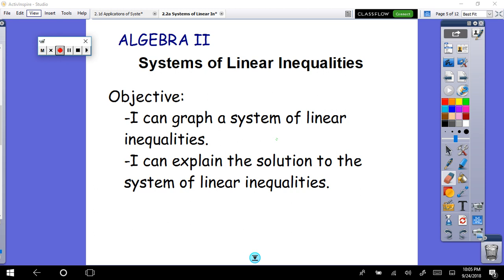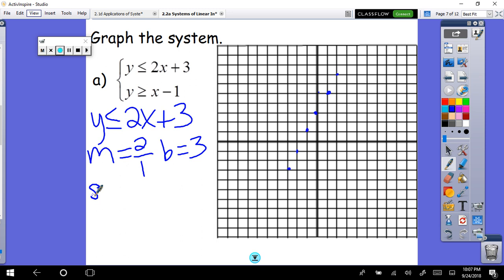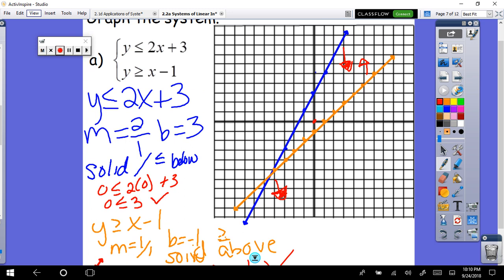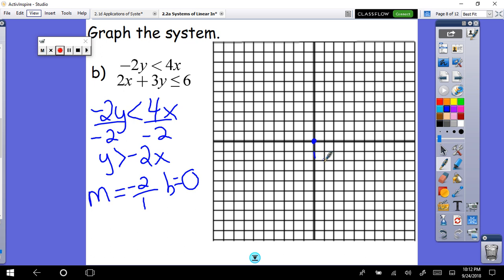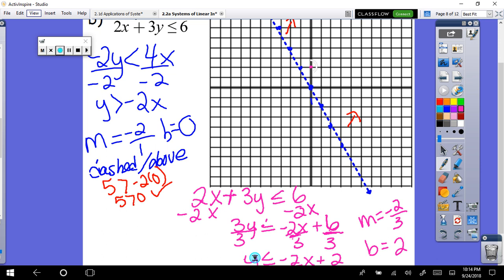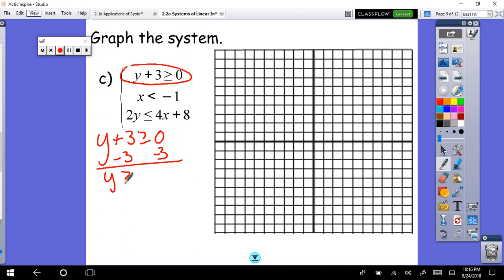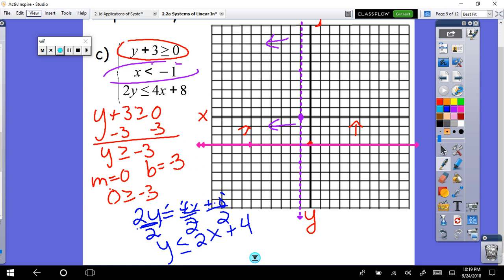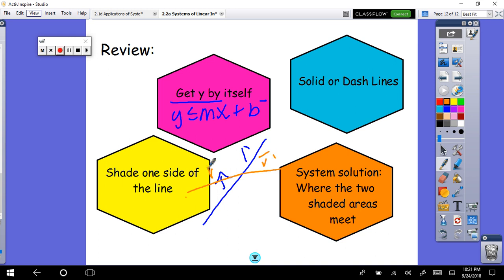2.2a System of inequalities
2.2a graphing systems of linear inequalities Algebra 2